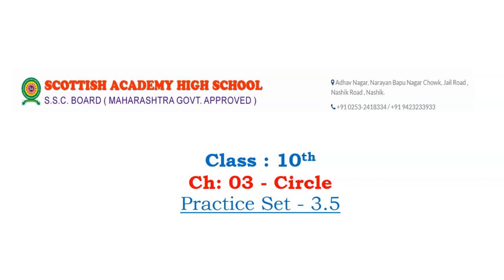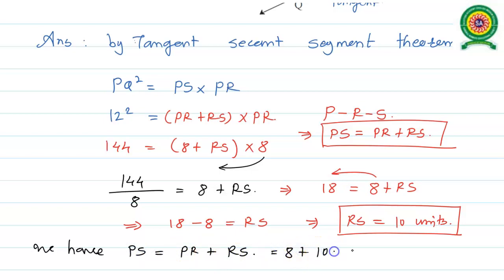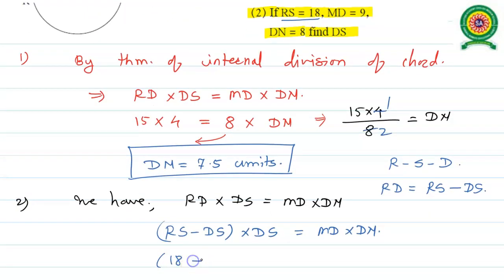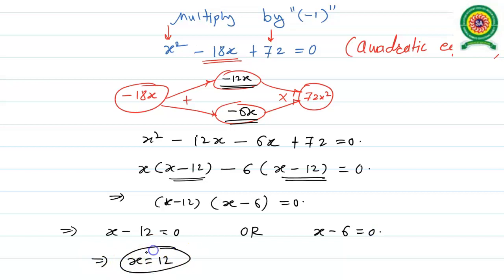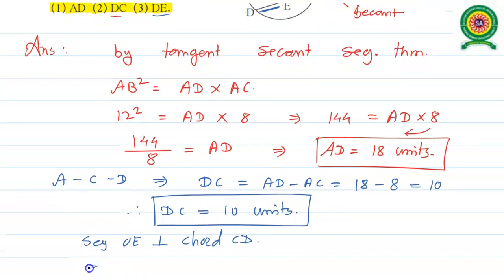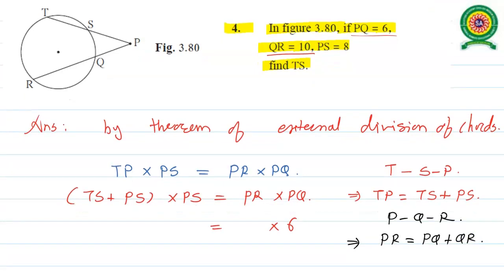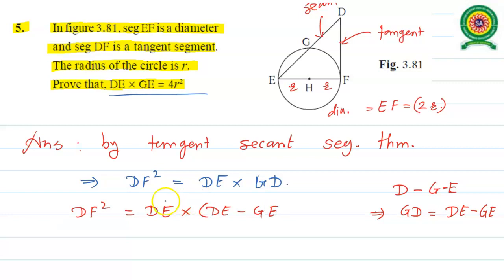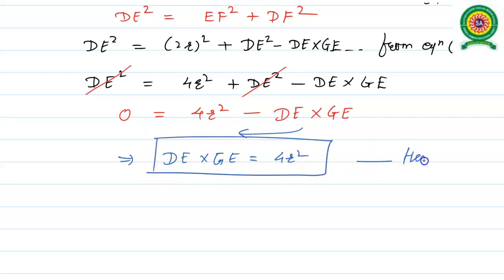|Grade 10| Mathematics|Circle | Practice Set 3.5 I